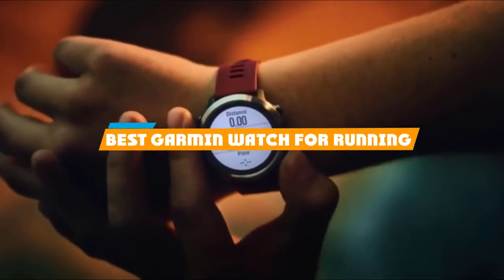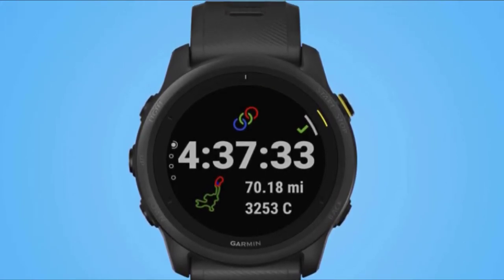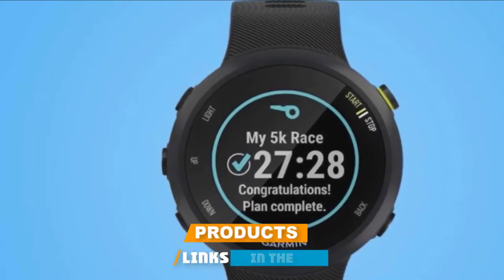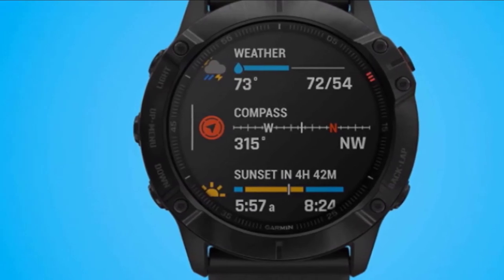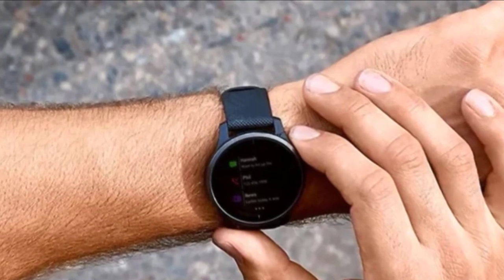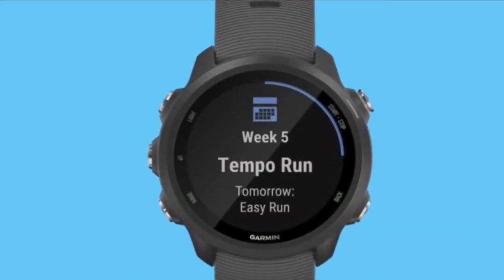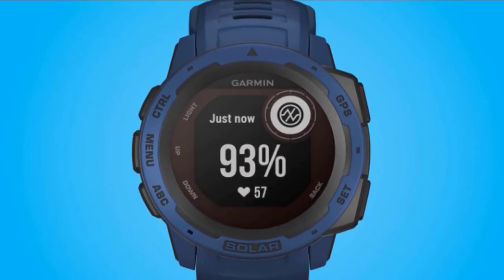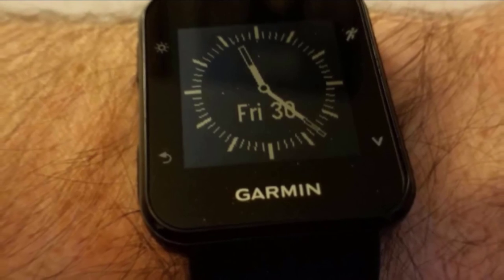Best garmin watch for running Review in 2024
Best garmin watch for running :

1. GARMIN FORERUNNER 745 [Amazon]
2. GARMIN FORERUNNER 945 [Amazon]
3. GARMIN FORERUNNER 45 AND 45S [Amazon]
4. GARMIN FENIX 6X PRO [Amazon]
5. GARMIN VIVOACTIVE 4 AND 4S [Amazon]
6. GARMIN VENU 2 [Amazon]
7. GARMIN FORERUNNER 245 [Amazon]
8. GARMIN INSTINCT SOLAR [Amazon]
9. GARMIN VIVOSMART 4 [Amazon]
10 GARMIN FORERUNNER 35 [Amazon]